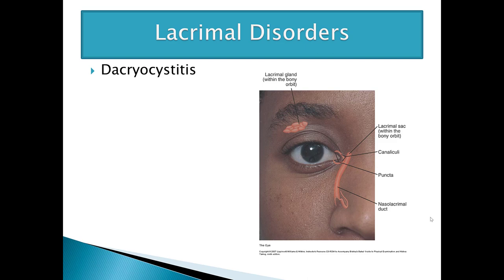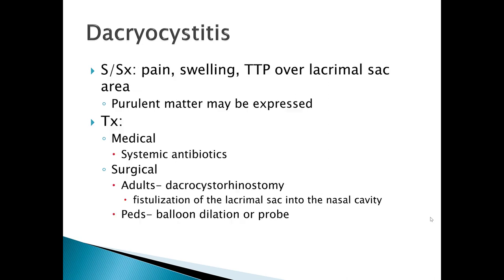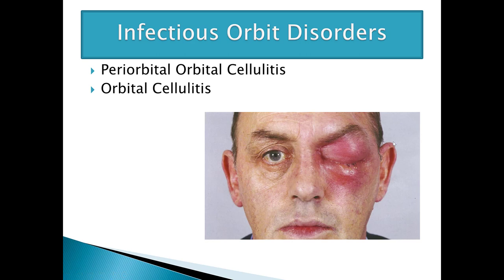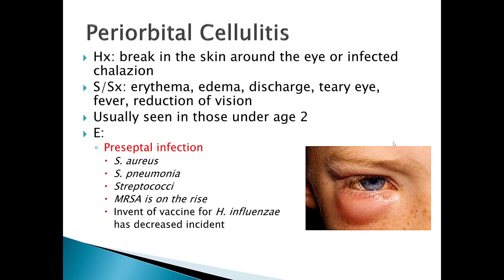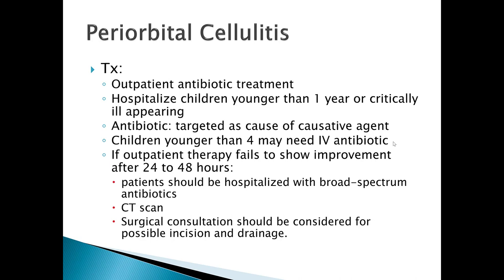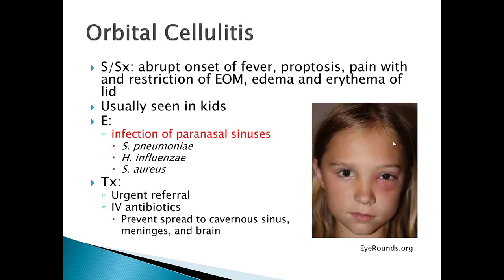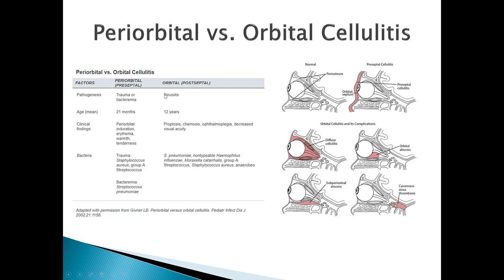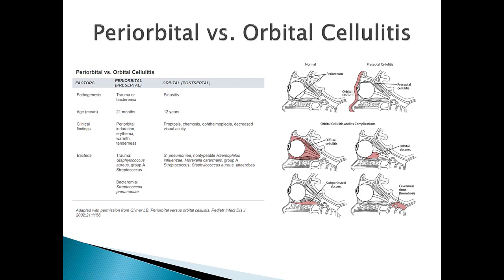Ophthalmology Lecture~ Lacrimal Disorders and Periobital Cellulitis Vs. Orbital Cellulitis (Part 3)